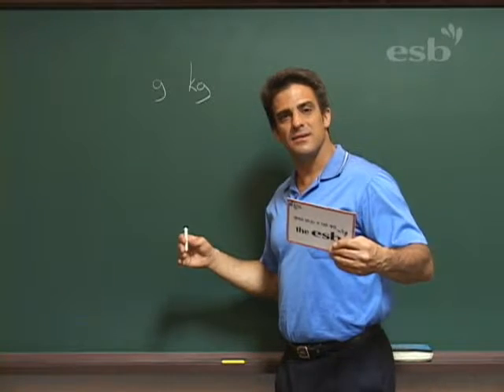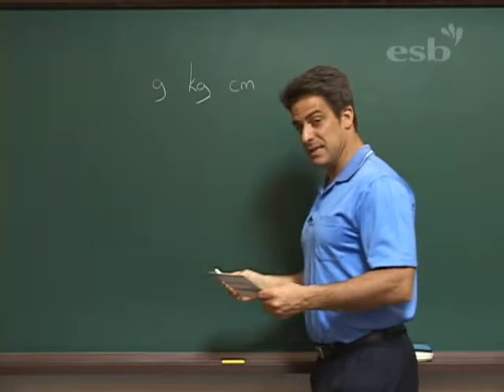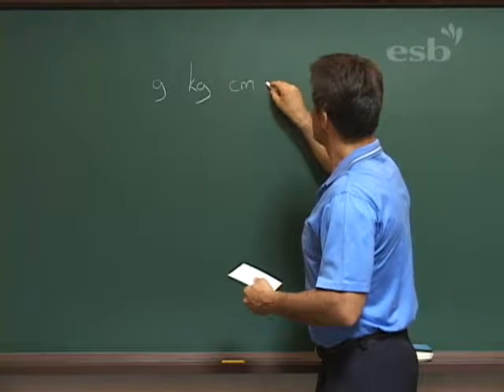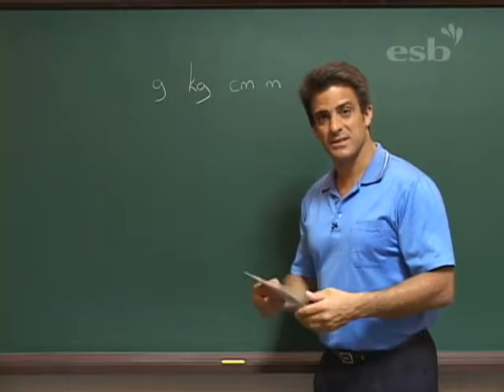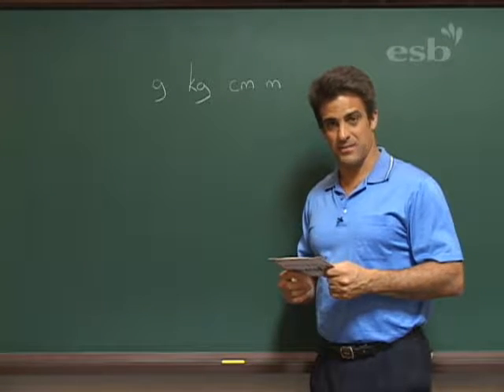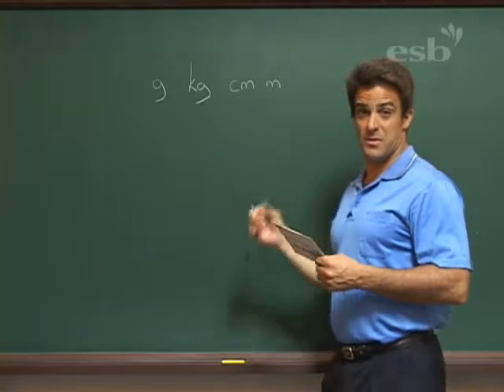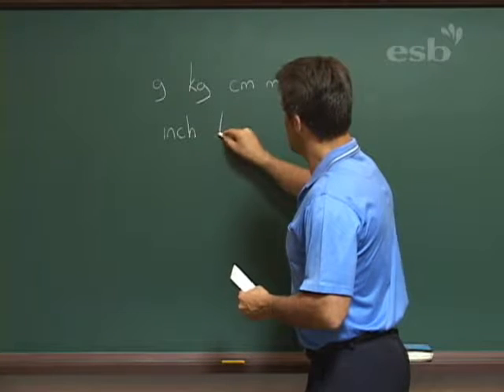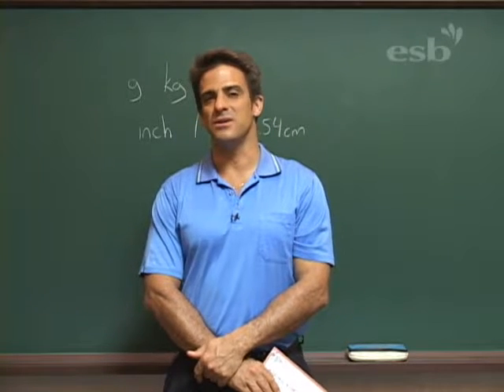영어로 배우는 수학 4편 (11/20)